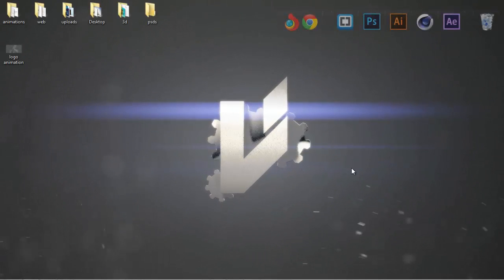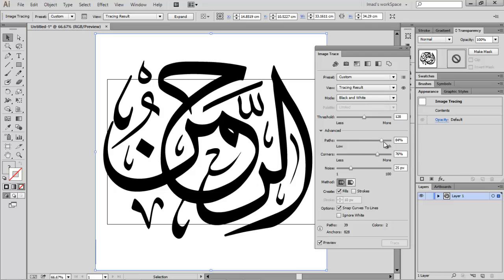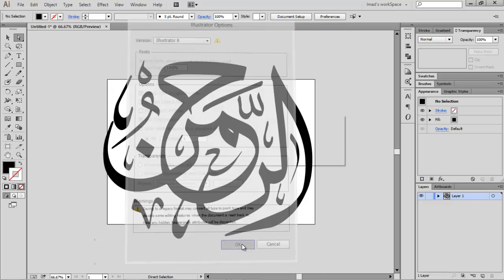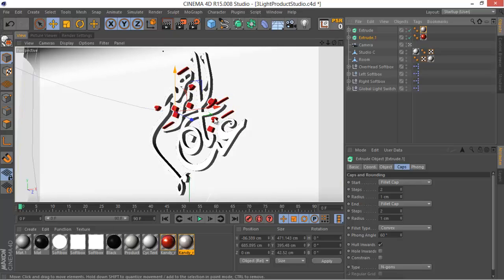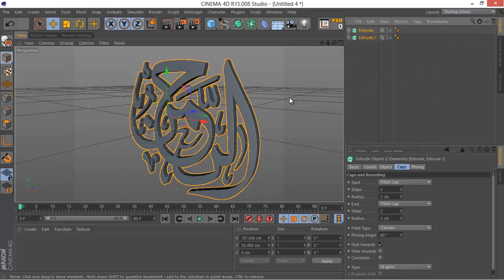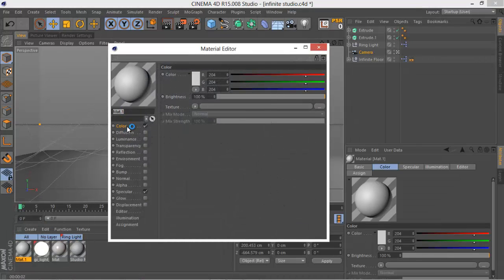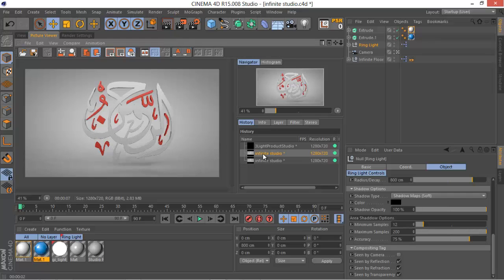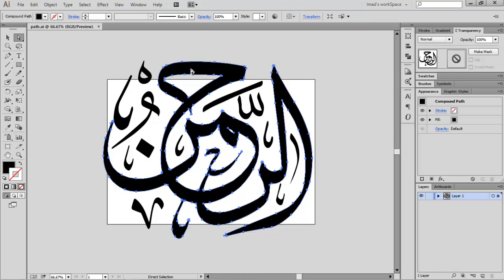Arabic Calligraphy in Cinema 4D | Cinema 4D Tutorial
Hey everyone, been too long since I last uploaded a tutorial, I hope you guys are still tuned, this tutorial will show you how to extrude arabic typography / calligraphy (or pretty much any other complex path or logo ) using Cinema 4D

Stuff You are going to learn:
-How to trace an image in Adobe Illustrator
-How to Export properly  from adobe Illustrator to Cinema 4D
-How to extrude a complex path in Cinema 4D (Using the Connect + Extrude Nurbs )
-How to add shapes and materials on Cinema 4D
-How to Use a lightroom to light up your scene
-How to export an Image from Cinema 4D render.

Stuff I use:
--Cinema 4D R15 (Modeling + Texturing and animation)
--Adobe Illustrator
--After Effects CS6 (Color Correction)
--Camtasia Studio 8 to Record.